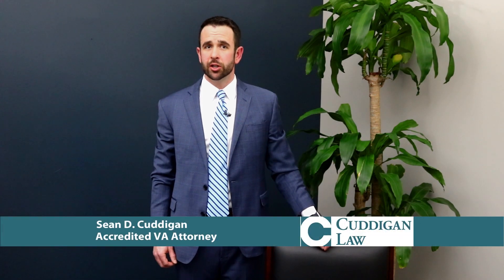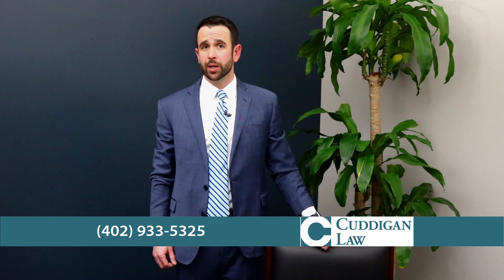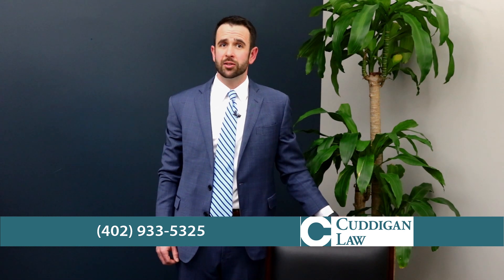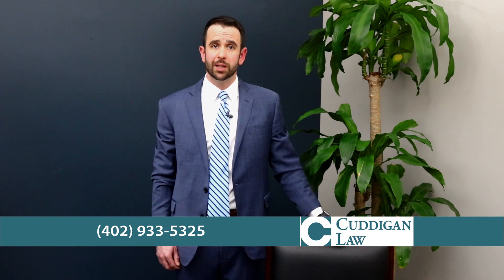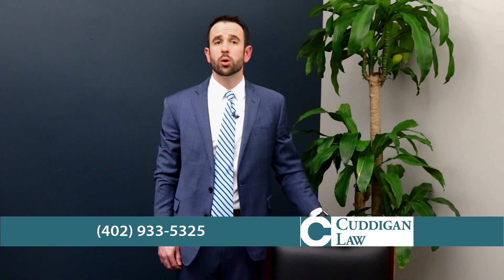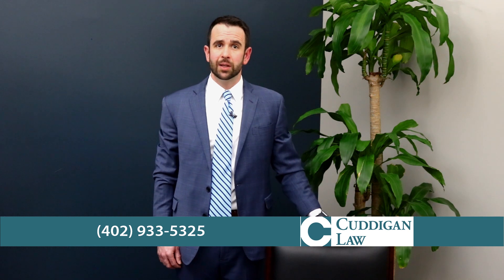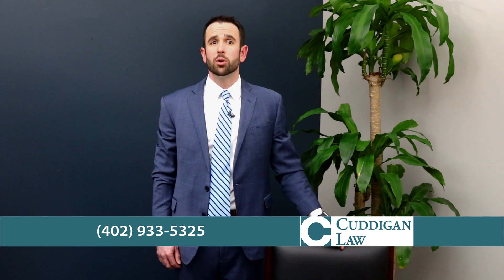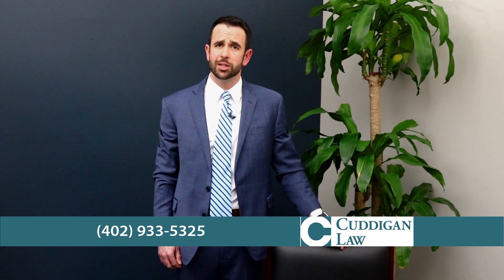Do You Disagree With a VA Disability Decision? File a Supplemental Claim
If you were denied benefits in your claim for VA disability or if you believe your disability was rated too low, you can appeal the decision by filing a supplemental claim. Your supplemental claim must include evidence that is new or not provided to VA previously and relevant to your case.

The VA says that “new” evidence is simply that—new evidence submitted to the VA for the first time. It cannot be information that is already in VA records. It cannot be evidence a veteran has previously provided to the VA or evidence the VA has legally acquired on behalf of the veteran.

“Relevant” evidence is a fact or facts that VA did not have enough evidence to verify at the time of their prior decision. A fact that is necessary to substantiate the claim.

The VA says that submitted evidence which was previously reviewed in a claim denial is cumulative or redundant. It is not considered new and relevant.  Evidence previously reviewed in the decision that denied your claim can be found in your notification letter or rating decision. This may help you determine if the evidence you’re considering for submission is cumulative or redundant.

Here’s an example that may help clarify what is considered new and relevant evidence. Let’s say a veteran who is pursuing an Agent Orange claim has private doctor’s medical report that lists Non-Hodgkin's Lymphoma as one of his diagnoses. If this veteran has never submitted this report to the VA, and his VA Claims File has no record of this disease, then this private medical report would be both new and relevant evidence.

You can file a Supplemental Claim anytime, but normally you should file within one year of VA's original decision.

Convincing the VA that you have new and relevant evidence can pose many challenges, but it can be the key to winning the VA disability benefits you were previously denied. If you applied for VA disability benefits and were denied, don’t give up.